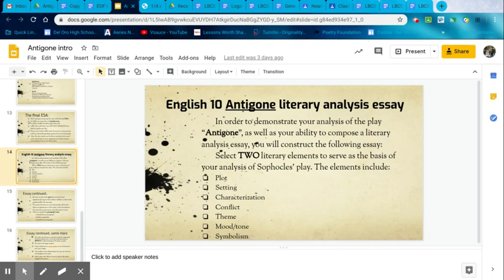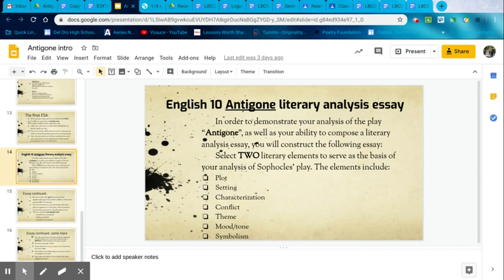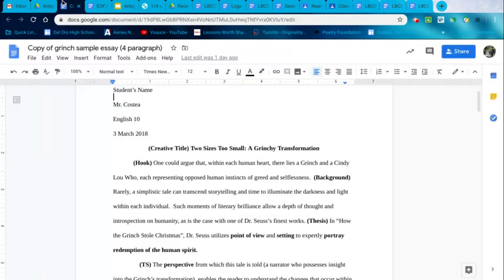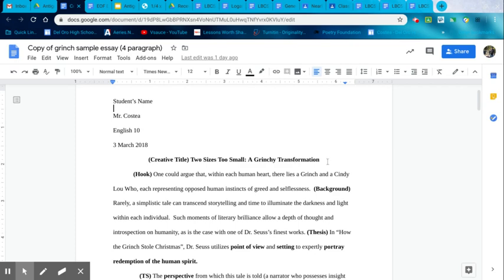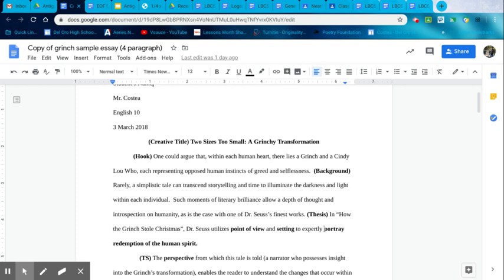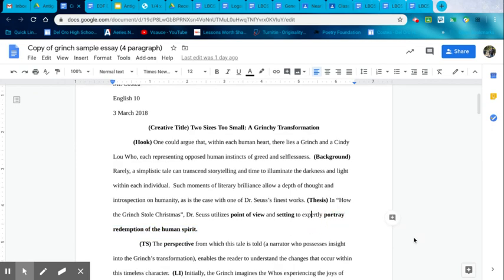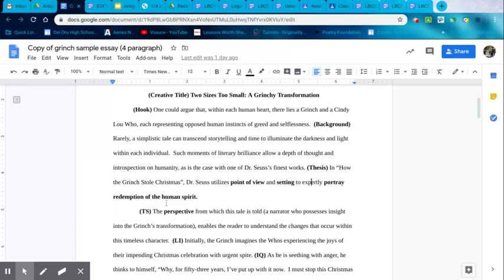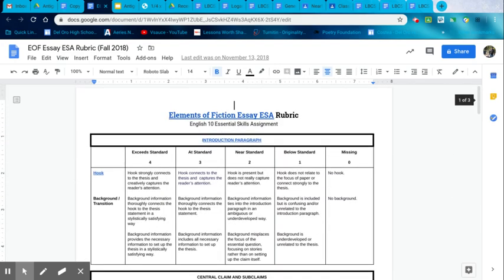Hopefully, this will help...